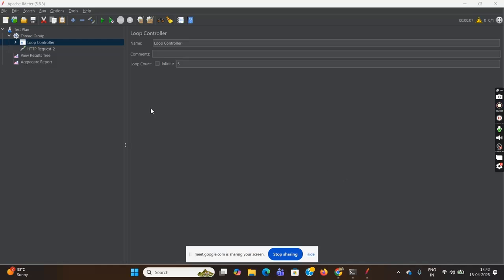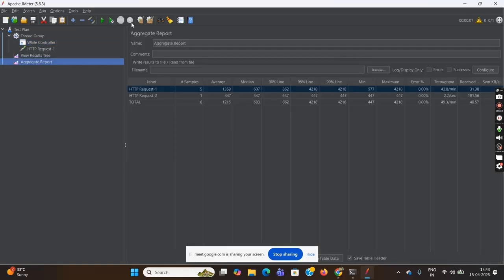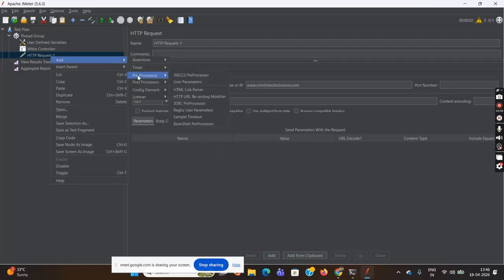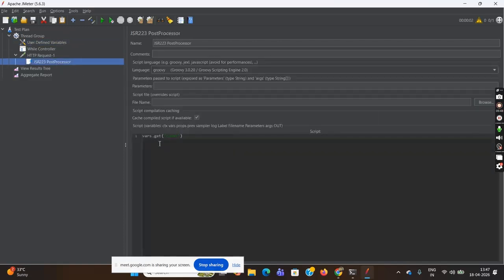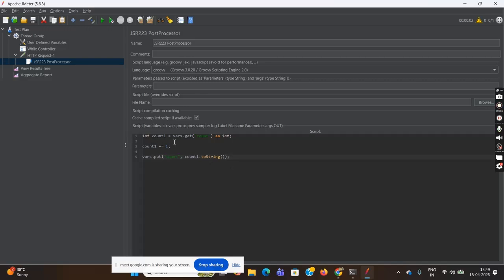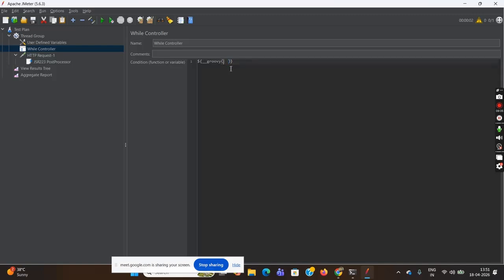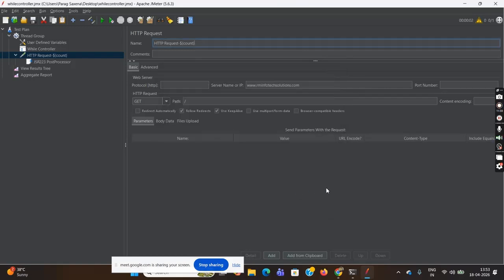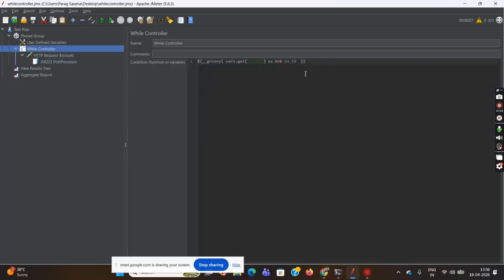Day 5 - JMeter - Logic Controllers